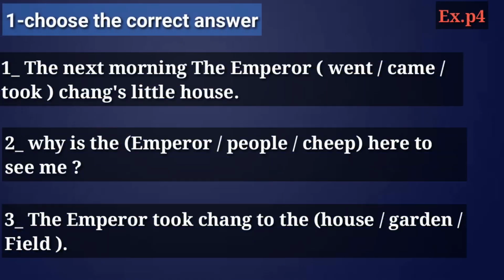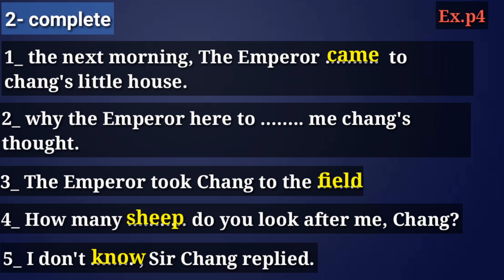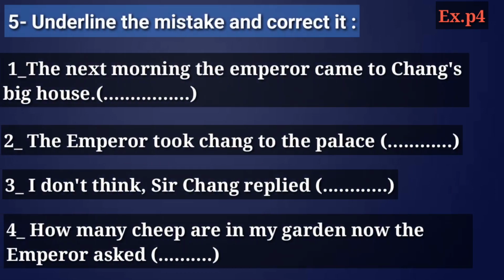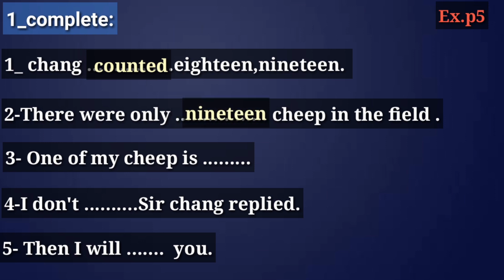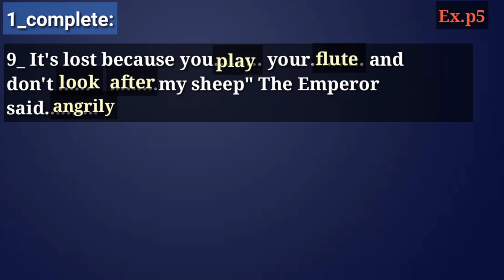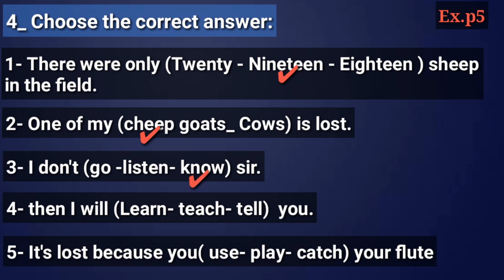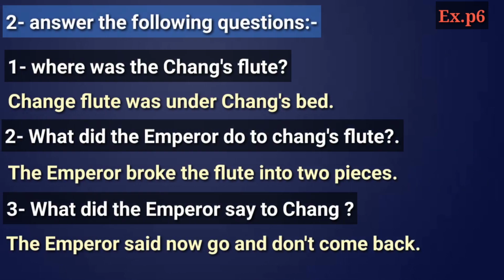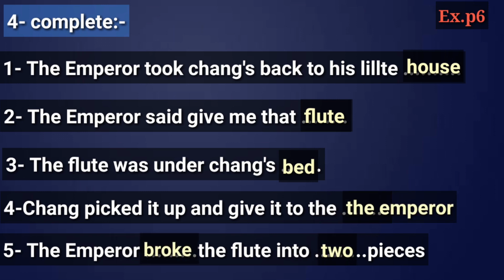Exercises (Chapter 1) magic flute story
تدريبات علي الفصل الاول من قصة المزمار السحري